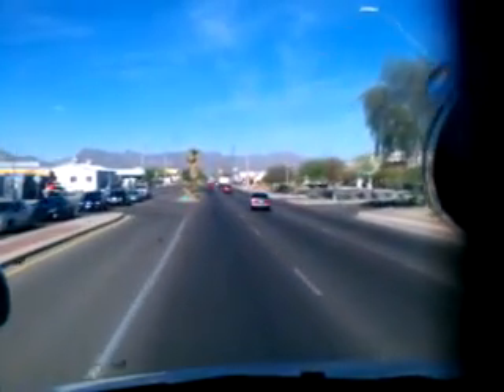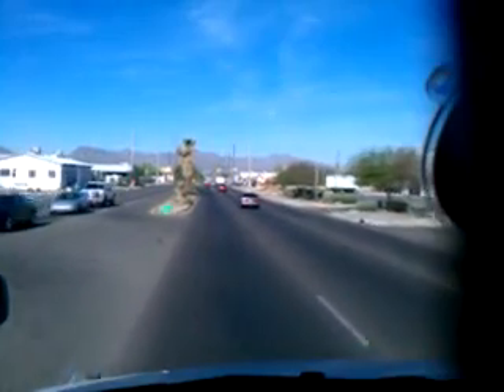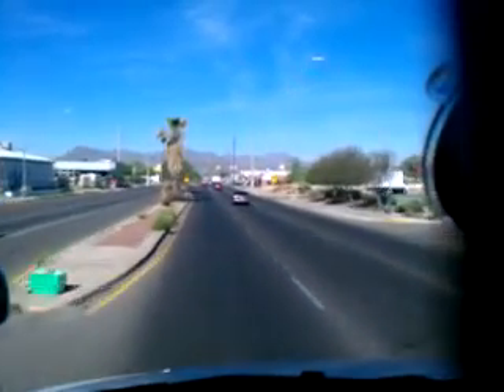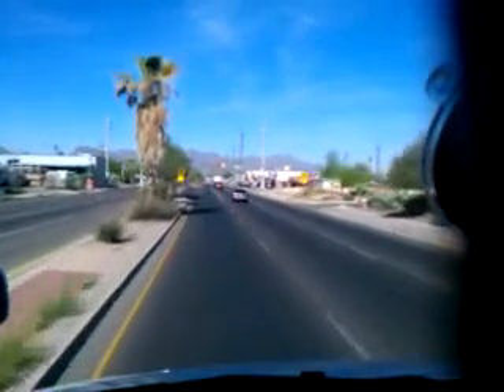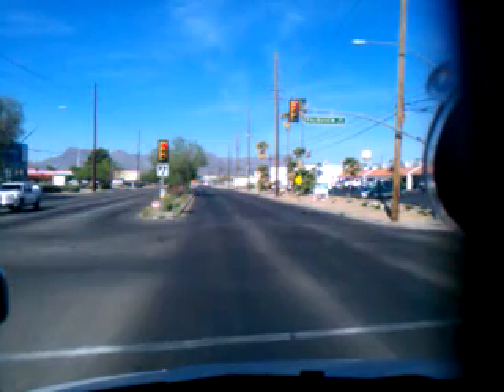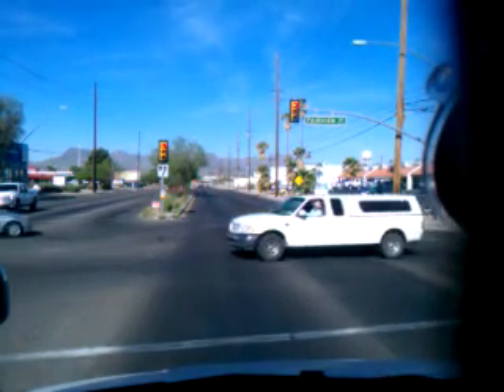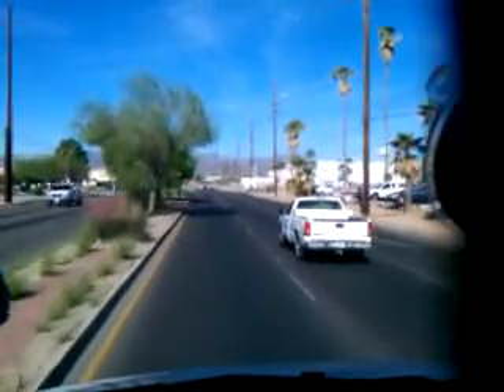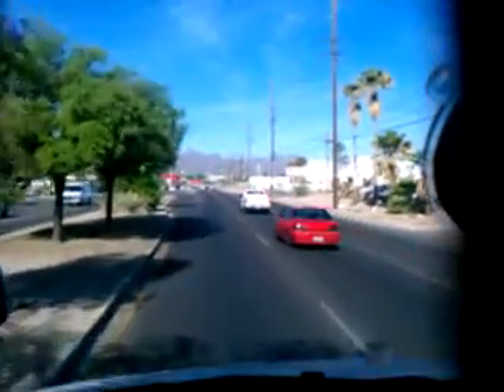Truck Driving West Side of Tuscon Arizona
I'm on the west side of Tuscon Arizona.  Picking up some shelving.